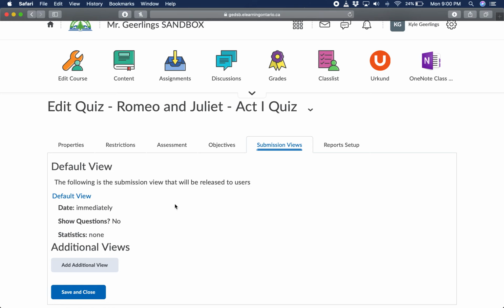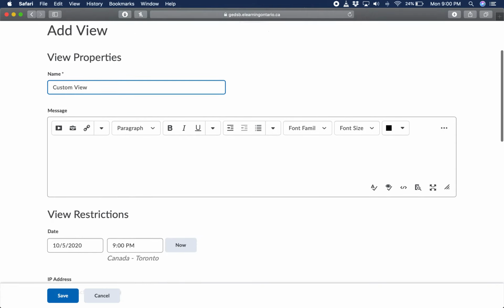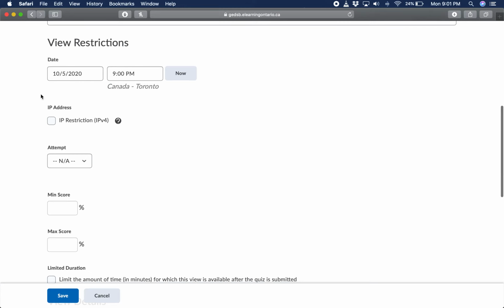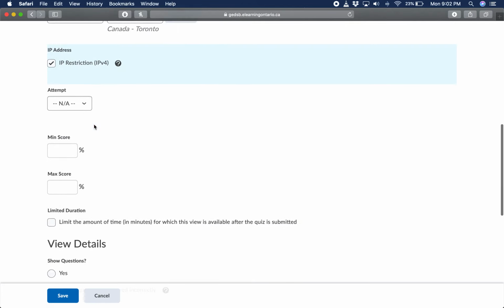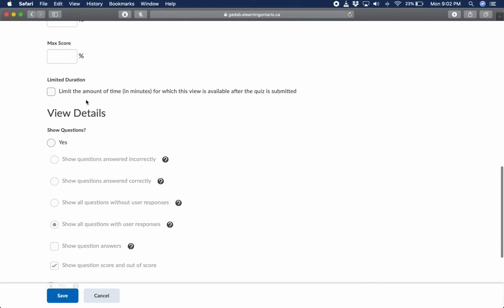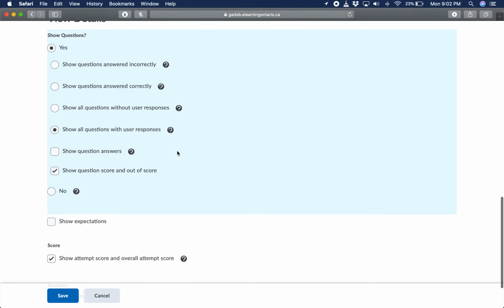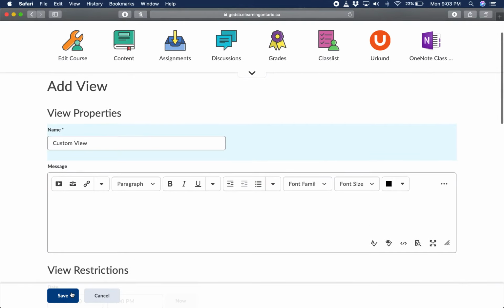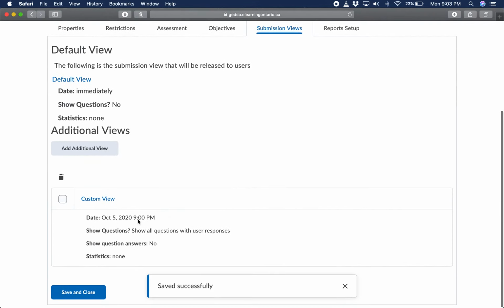Brightspace Quizzes - Submission View Settings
Please first watch the Brightspace Quiz Creation video first. This video outlines how to set up different ways students see the results of their quizzes.